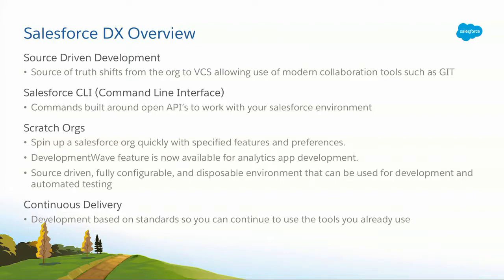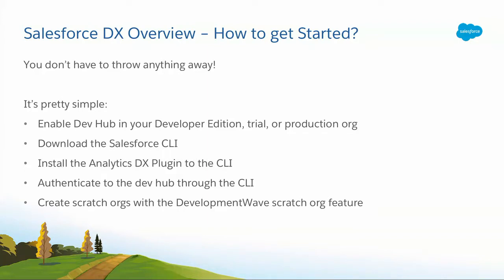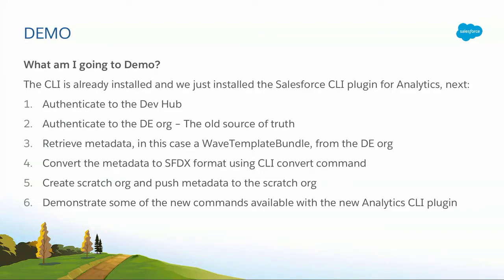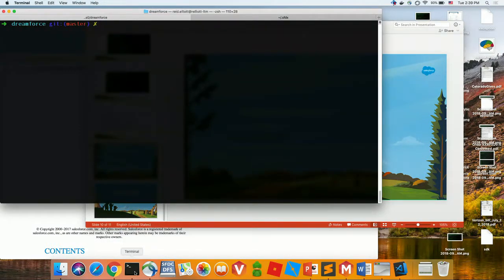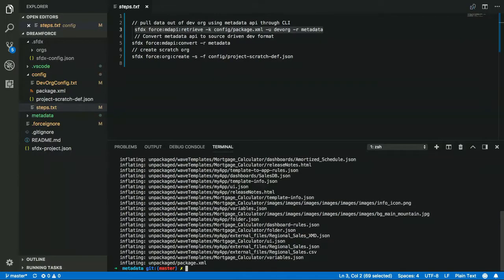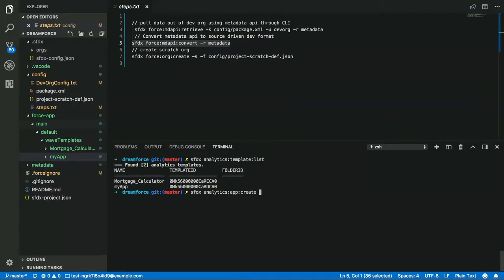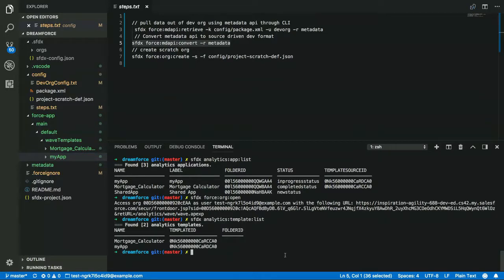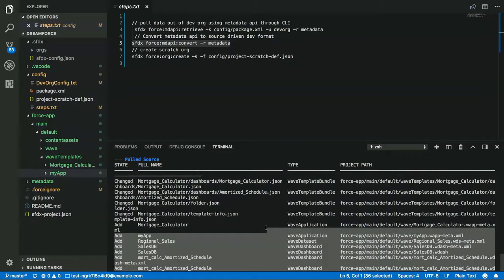Salesforce DX and Einstein Analytics